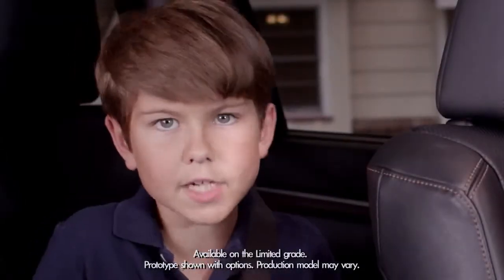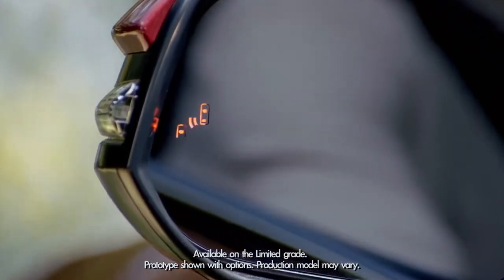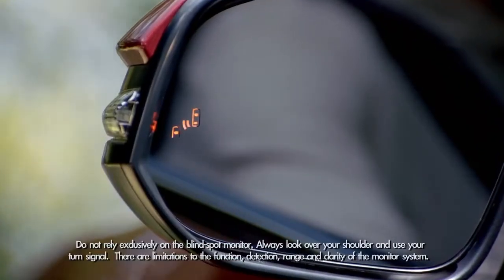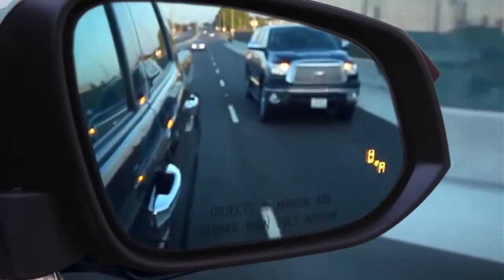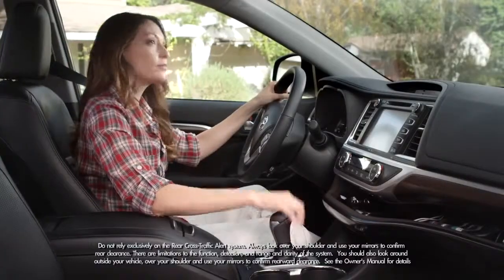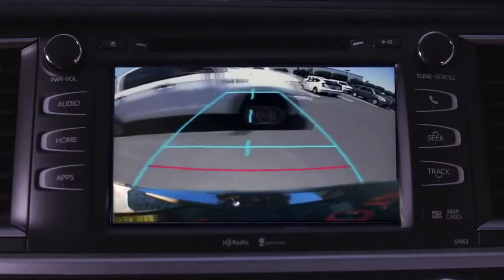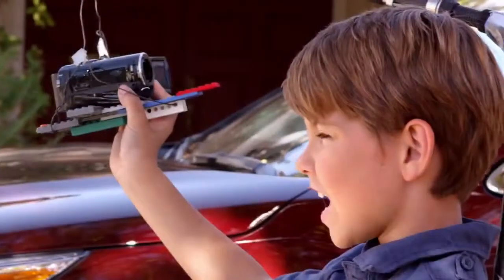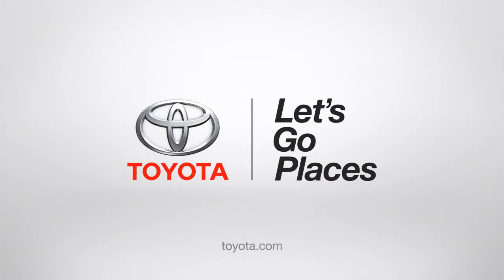Blind Spot Monitor 2014 Toyota Highlander